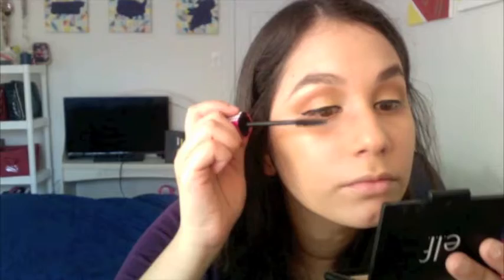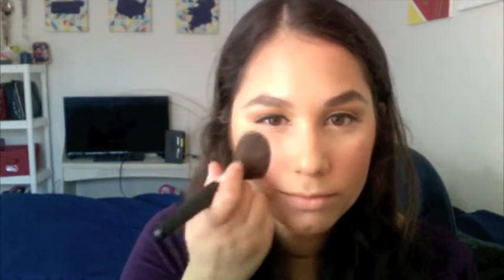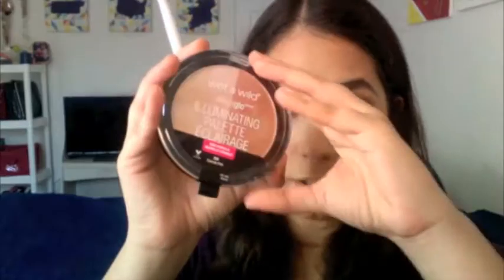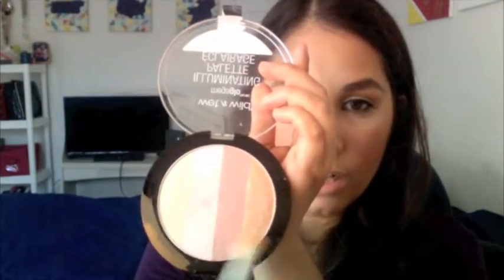Autumn Inspired Makeup Tutorial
Products Used:

Primer: Nivea Post Shave Balm

Foundation: Loreal Infallible Pro GLow in 205 Natural Beige

Eyebrows: e.l.f. Eyebrow Kit

Eyeshadow: Wet n WIld 737A Poster Child, Maybelline Eyestudio in 70 copper, and Wet n WIld 738 Comfort Zone Palette

Eyeliner: Milani Infinite Eyeliner in 05 Everlast

Mascara: Wet n WIld MAX Volume Plus Waterproof Hydrofuge Mascara in Black

Concealer: Maybelline Master Concealer in 20 Light

Waterline Eyeliner: Wet n Wild Coloricon Kohl eyeliner in brown

Contour: Wet n WIld Megaglo COntouring Palette in 750A Caramel Toffee

Blush: Wet n WIld Coloricon in Mellow Wine

Highlight: Wet n WIld Megaglo Illuminating Palette in 320 Catwalk Pink